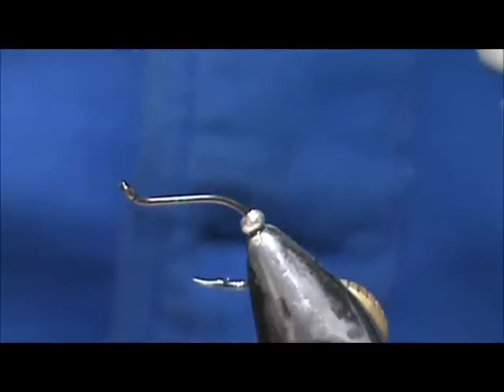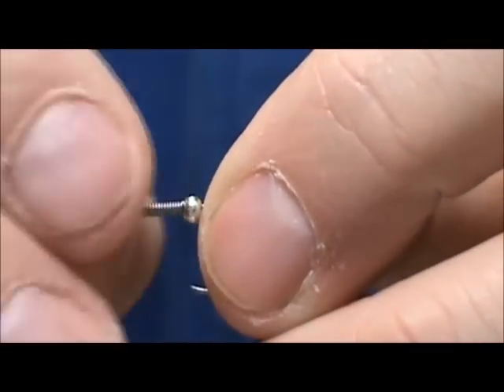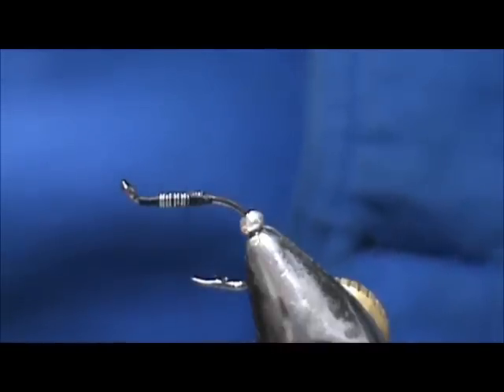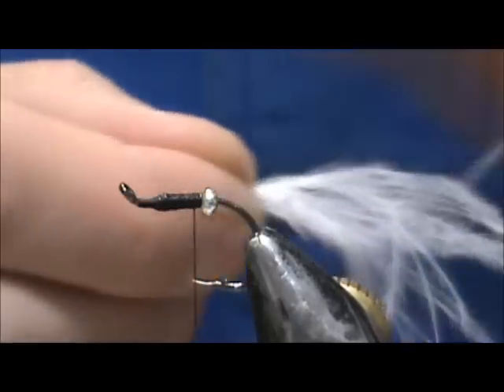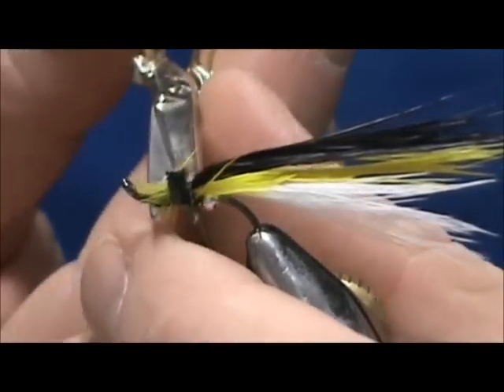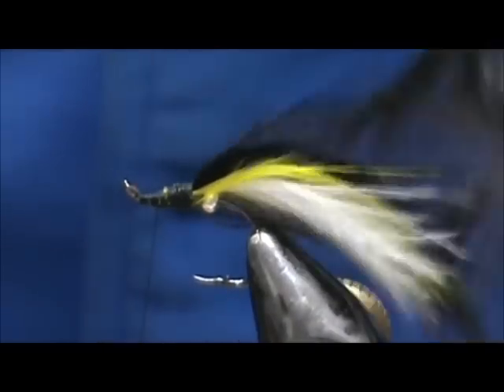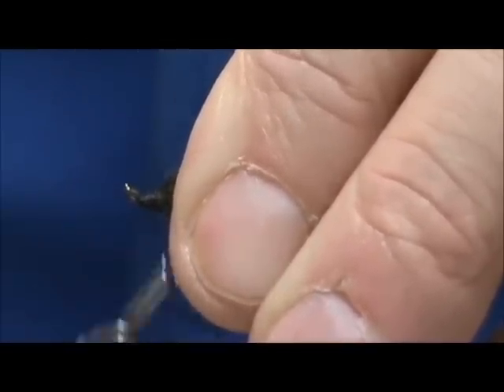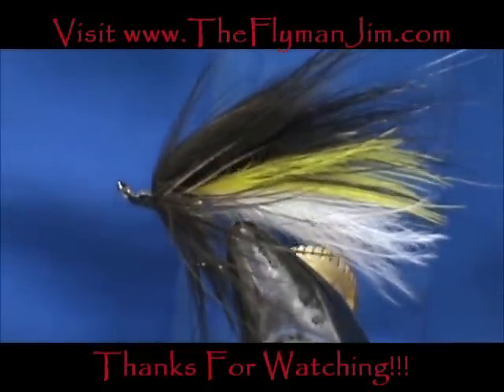Beginner Fly Tying a Bead Butt Marabou Streamer with Jim Misiura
Hook: Octopus #2 - #10  Weight: 3mm Bead .010 lead wire Thread: Black
Body: White/Yellow/Black Marabou